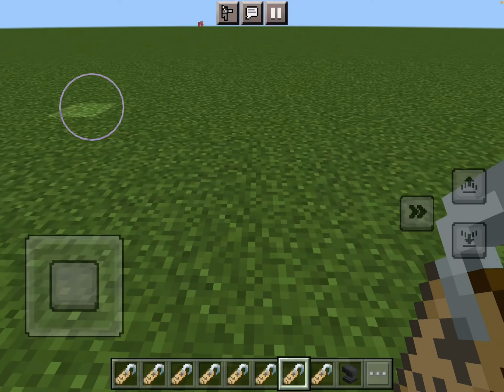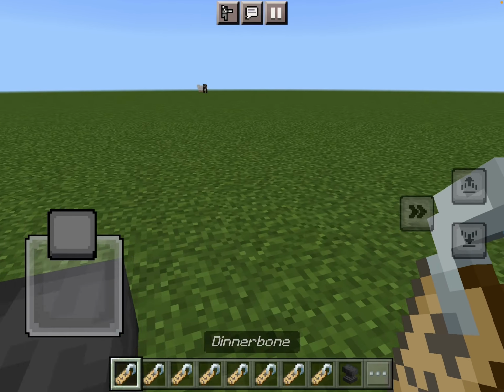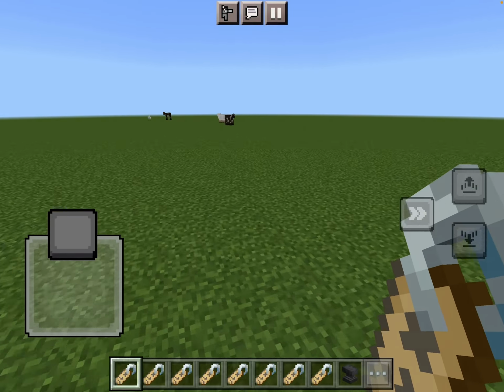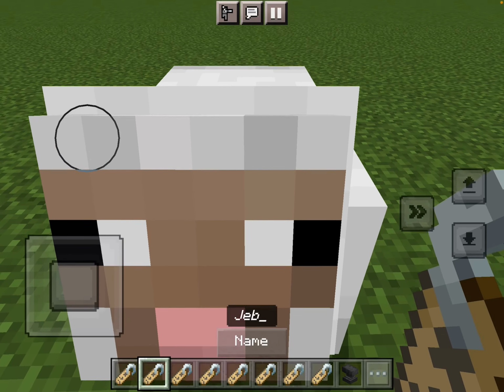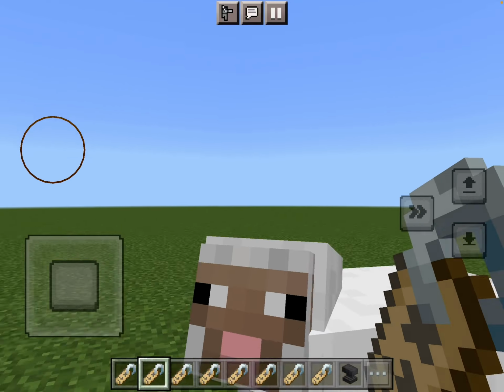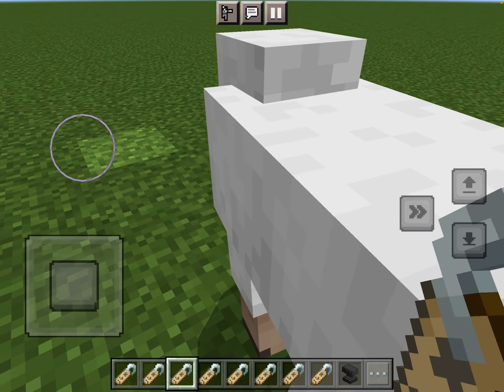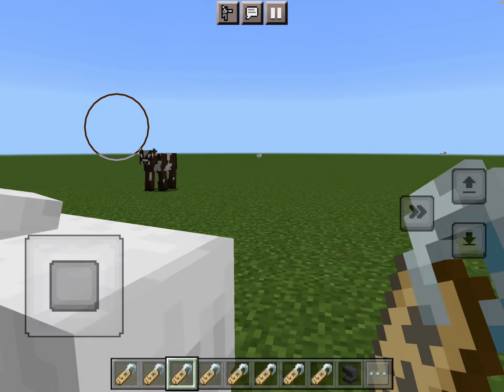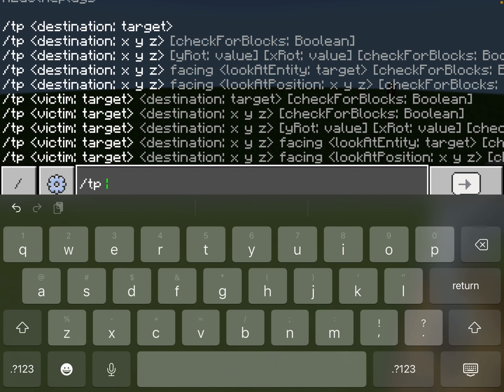TEST THIS ON MINECRAFT!!! (STILL WORKS!)